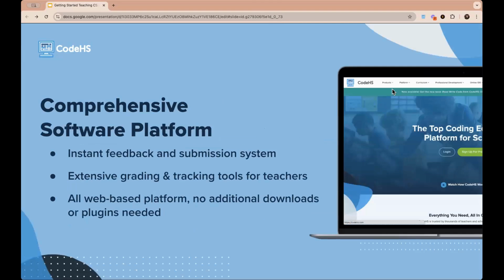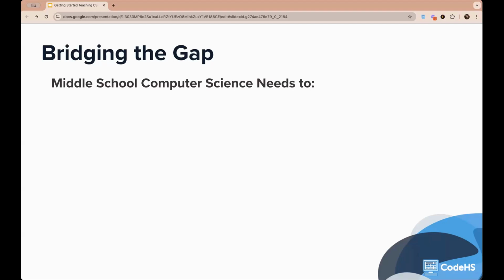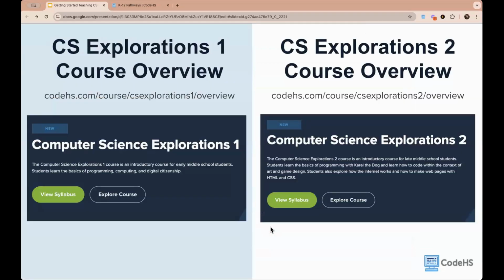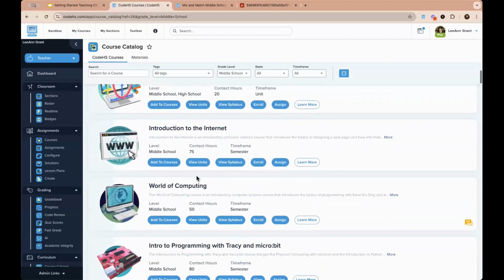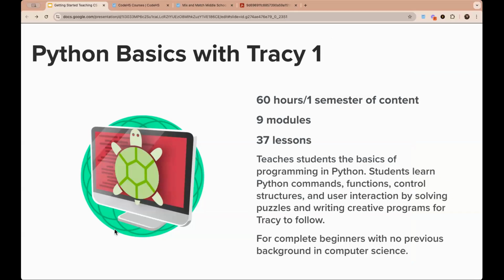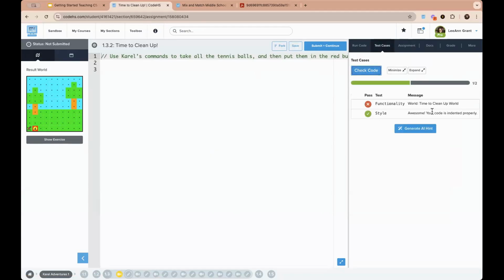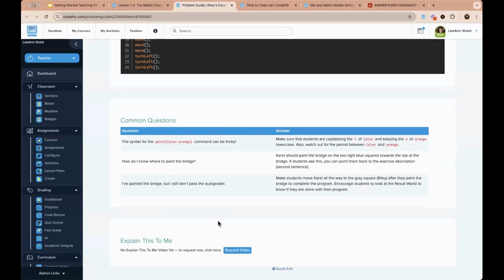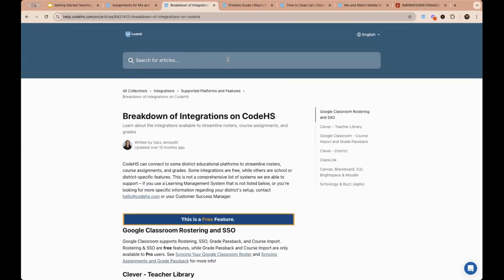Wednesday Webinar | Teaching CS in Middle School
Join IDEA and our partner, CodeHS for an exciting WednesdayWebinar! This webinar will take a look at key lessons within the CodeHS middle school pathways. Teachers will experience lessons from the student’s perspective and have time for reflection and discussion on teaching strategies specific to middle school-specific topics. In the second half, teachers will learn about some of the tools on the CodeHS platform. No prior CodeHS experience or computer science experience is required.

Are you a member of IDEA?

IDEA provides resources and learning opportunities to help educators.

Did you love this webinar?